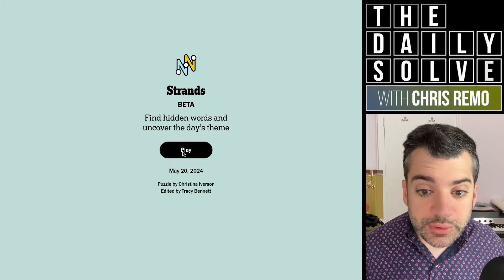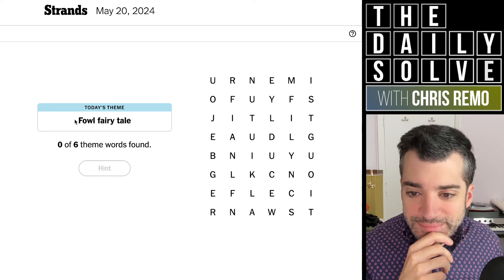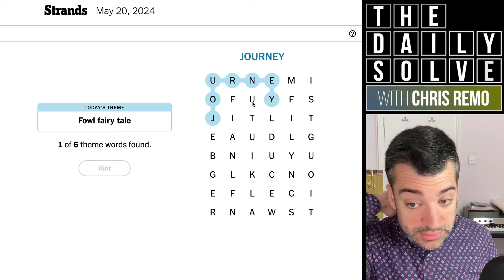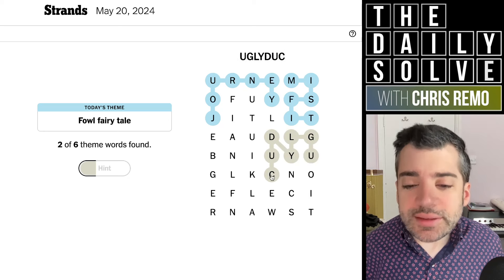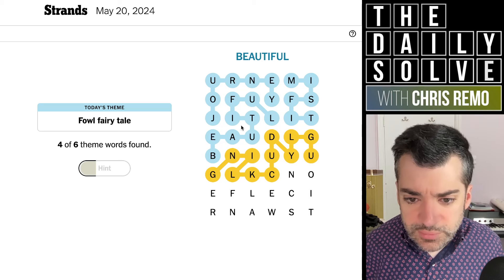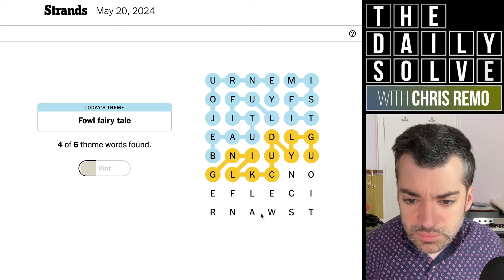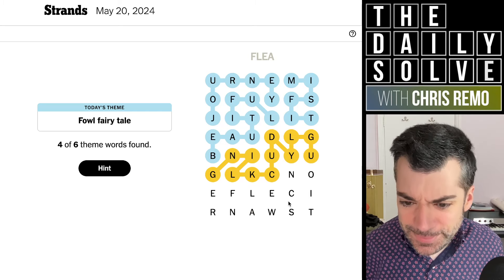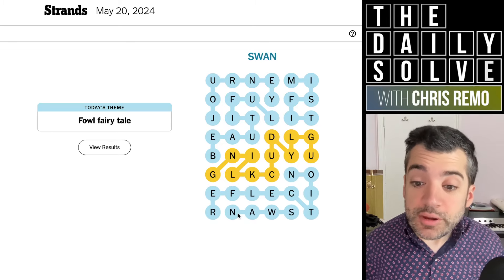Strands 78 - NYT Word Search - 20 May 2024